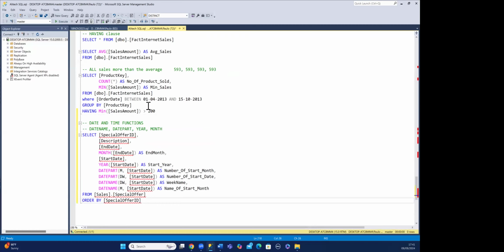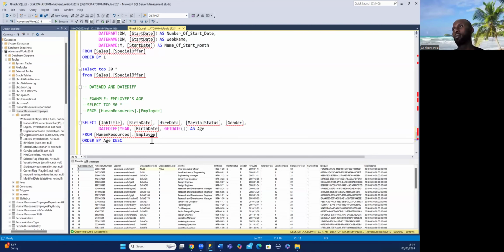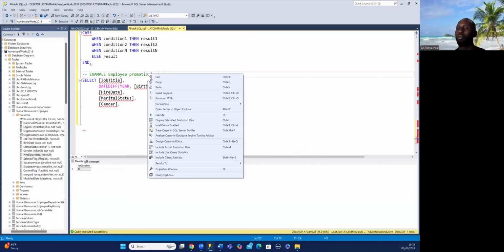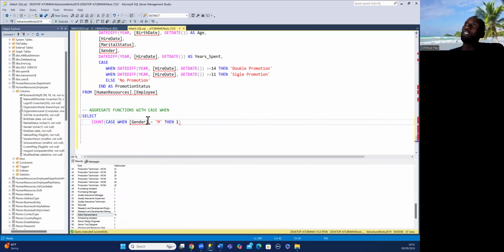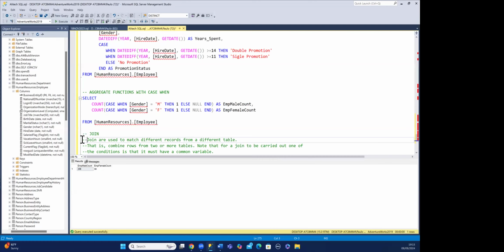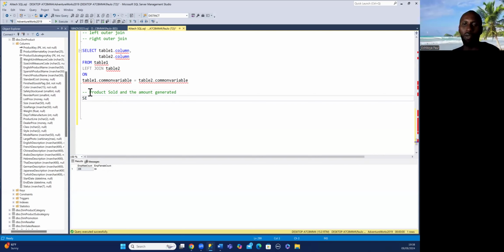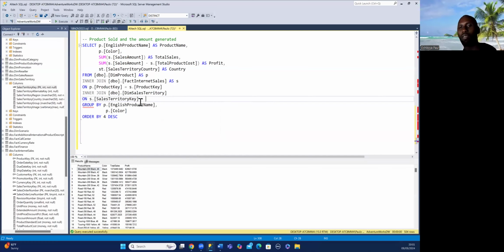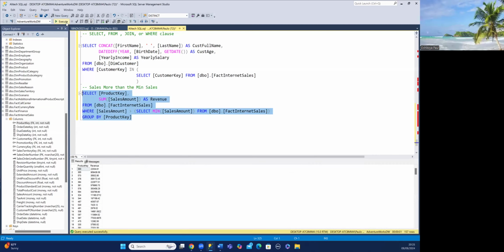SQL Day 3